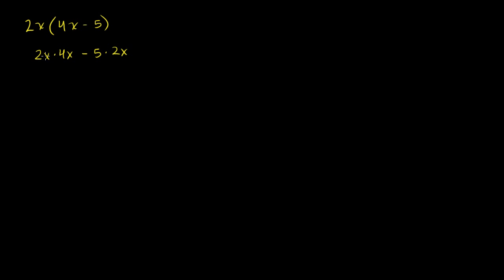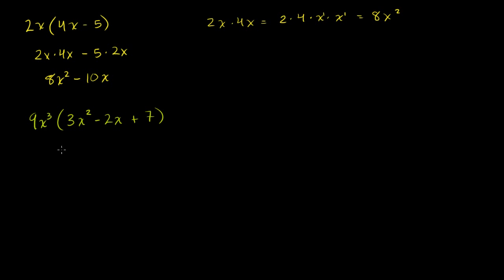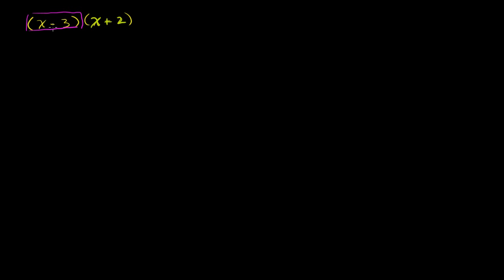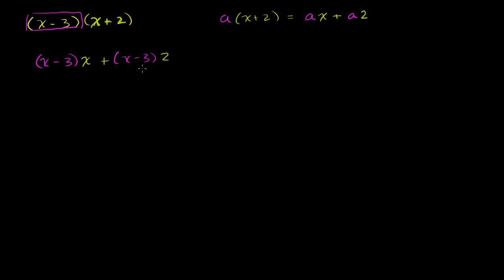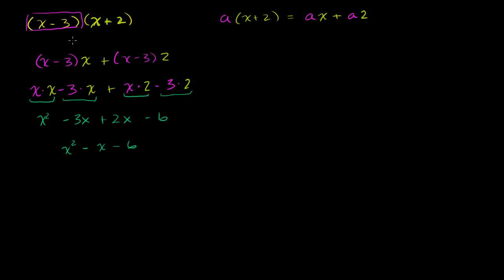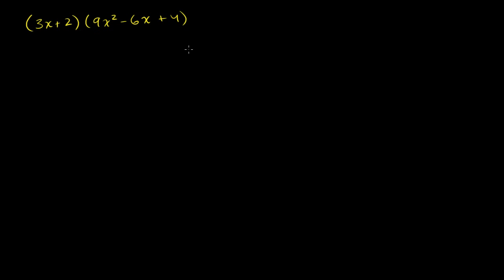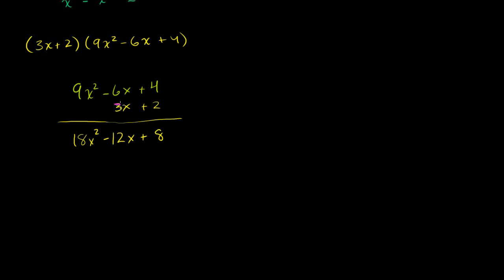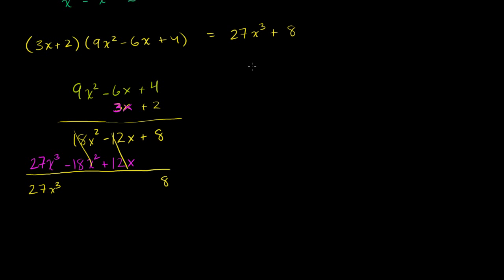062 Multiplication of Polynomials